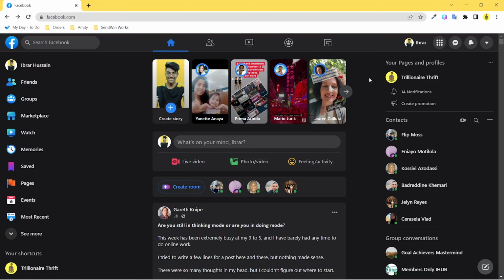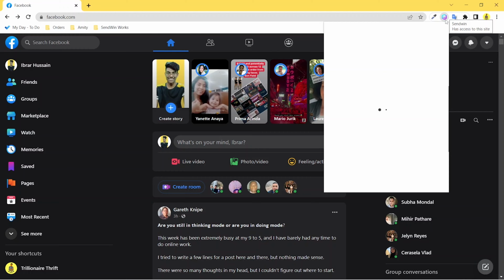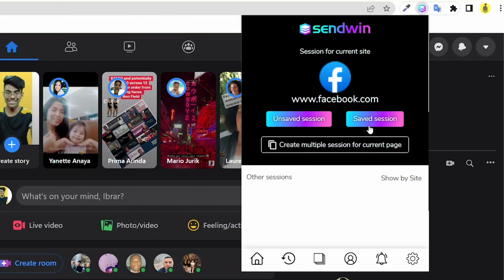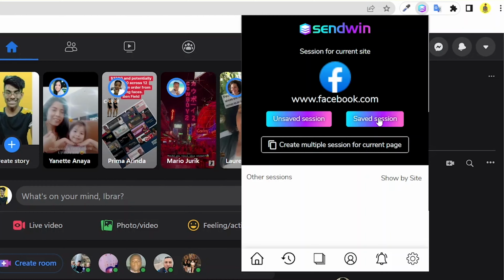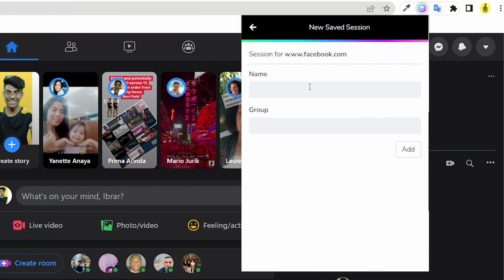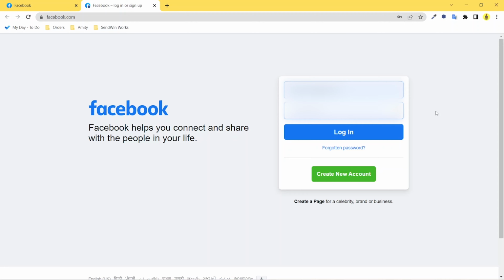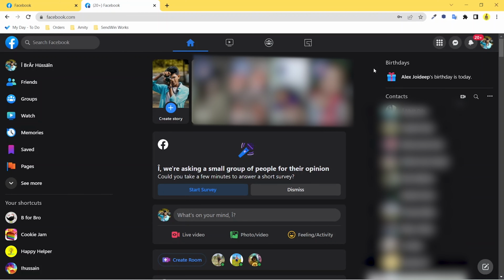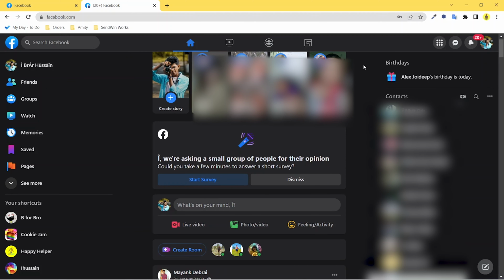How to Easily Manage Facebook accounts from One Browser in 2022 | Multiple Facebook in Same Browser🔥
Hello viewers!
If you're wondering how can you login multiple facebook accounts in the same browser then this video is the right solution to your problem. In this video we'll discuss how to easily manage multiple facebook accounts from one browser.

We'll see how to use more than one facebook profile in the same browser easily. You can do this via an amazing Extension called "SendWin"

SendWin lets you to use multiple Social Media accounts hassle free and they are protected via Proxies which mean your account is always safe. Facebook would never be able to figure out the duplicate account of yours :)

Upgrade to Pro and enjoy seamlessly amazing features!